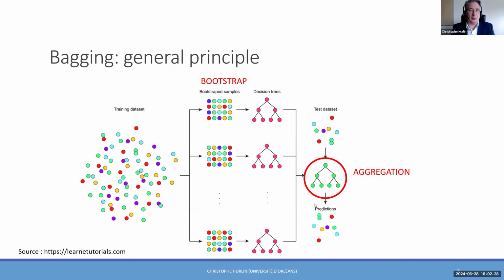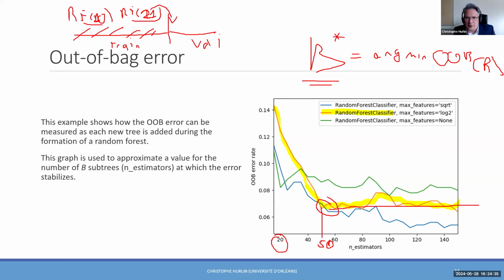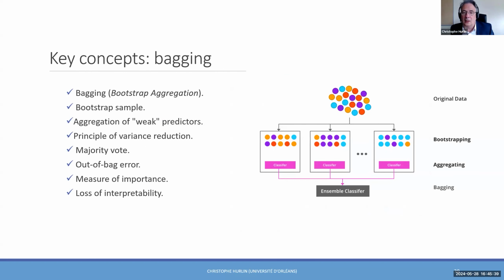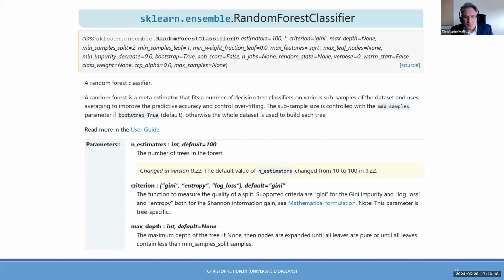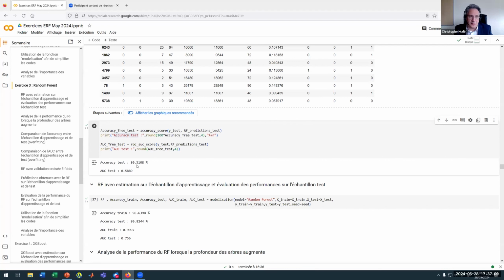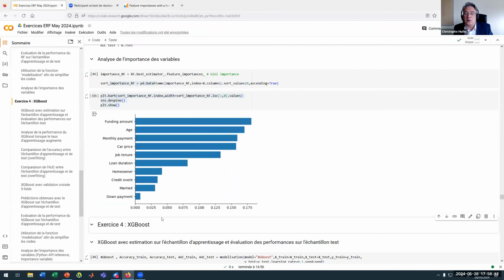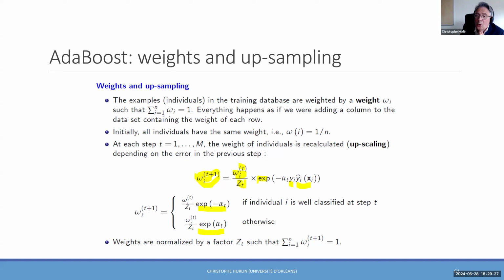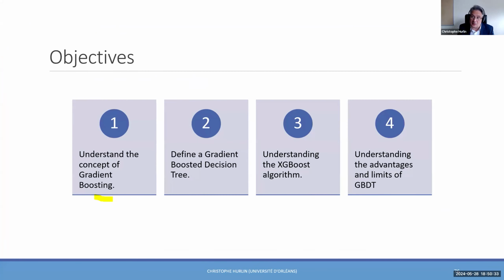Online Training Workshop on Machine Learning for Economic Analysis - May 2024 - Day 4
Objectives: The objective of the workshop is to train participants in the main Machine Learning (ML) methods in the specific context of economic analysis. The training will focus on supervised and semi-supervised classification techniques. In this context, the aim will be to propose a reflection on the existence of a trade-off between the interpretability and predictive performance of models derived from ML algorithms. This intermediate-level course is aimed at participants with notions of statistical learning and basic notions of programming.

Knowledge transfer: the course will combine a general presentation of ML with a more detailed presentation of a few methods commonly used in the context of economic analysis.

Day 4 (May 28)

Semi-supervised learning methods

Principle of semi-supervised learning
Pseudo labelling
Self-training methods
Applications
Credit scoring model
Forecasting housing prices